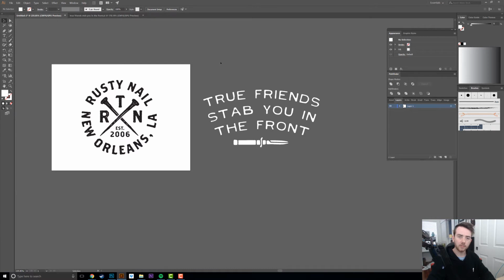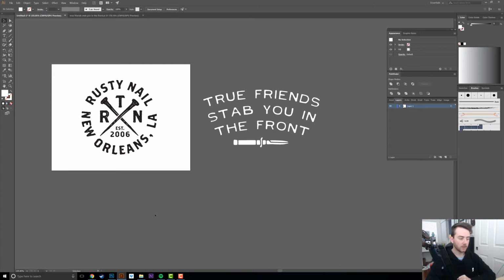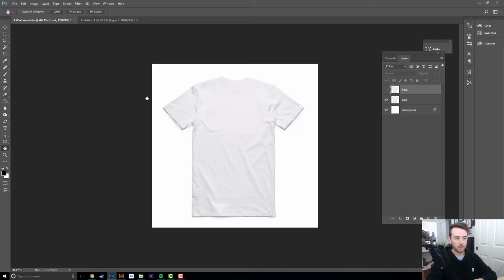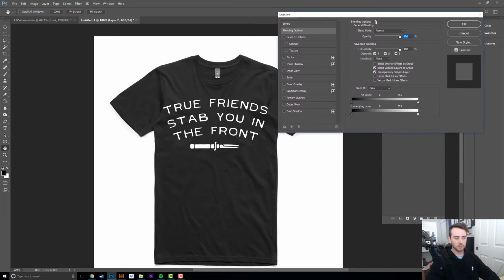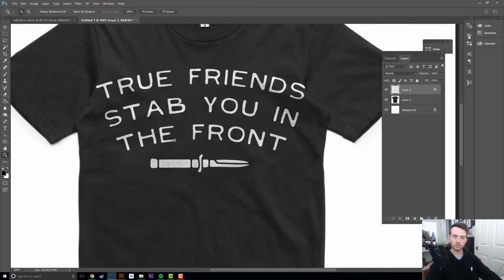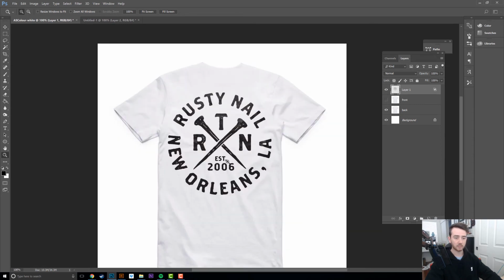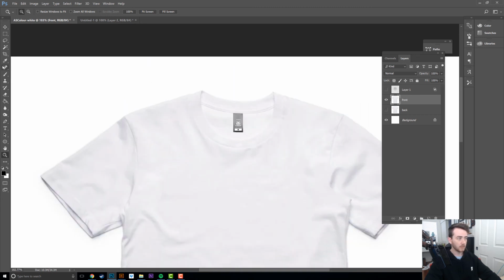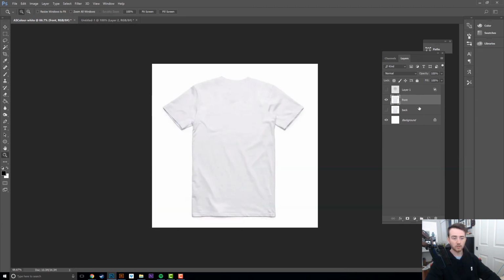Creating T-Shirt Mockups in Photoshop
Creating T-shirt mockups doesn't need to be a slow and painful process. Here's how I do it. Hope you find it useful!